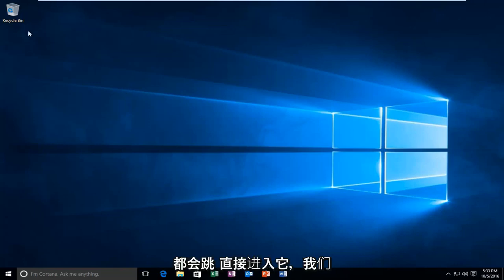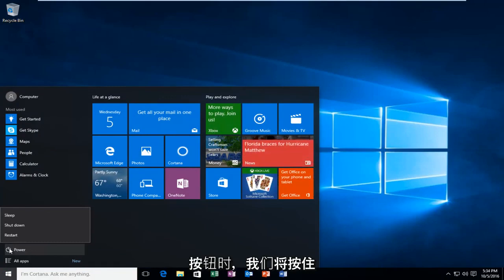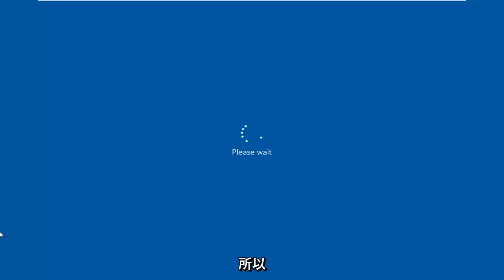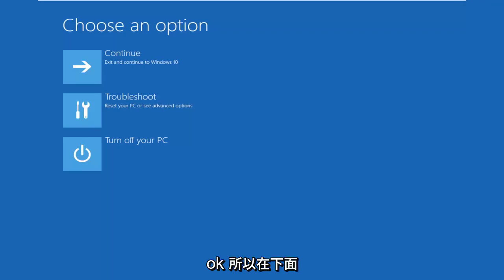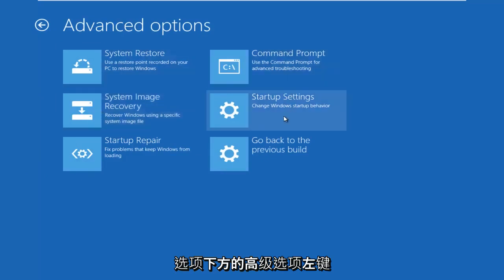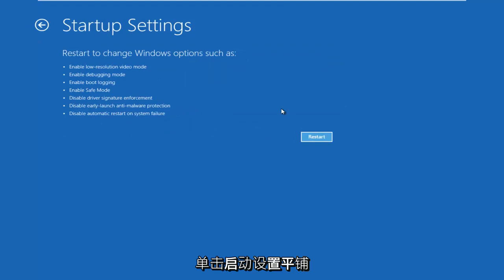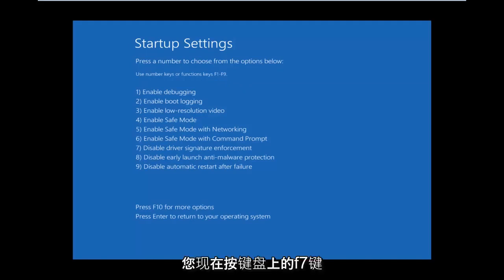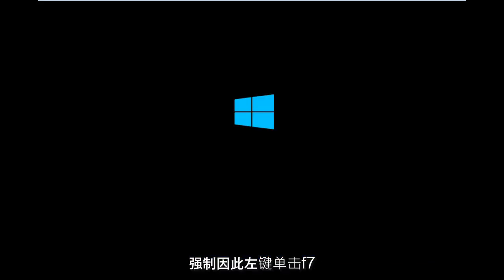如何修复Windows 8/10出现的0xc000021a错误？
本教程将向大家展示如何修复 Windows 11、Windows 10 和 Windows 8/8.1 中的错误警报 0xc000021a。

Windows 8/10 在首次发布时存在许多问题。过了一段时间，当微软开始推送更新时，一些错误得到了解决，但也有很多没有解决。其中一个错误与十六进制代码 0xc000021a 相关。

它指出您的 PC 遇到问题并需要重新启动。此错误出现在蓝屏死机中。因此，它可能有一些严重的问题会破坏 Windows 操作系统的内部结构。即使重新启动 PC，此错误也仍然存在。执行系统还原也不起作用。所以，你肯定想知道这个热闹的错误信息背后的原因。

错误 0Xc000021A 背后的原因：

更新 Windows 时会出现此问题。因此，更新后，它不会启动到 Windows 并显示此蓝屏死机以及错误。有两个文件是出现此错误的主要原因。这些文件在下面列出。

winlogon.exe：顾名思义，这个文件负责Windows内部的登录和注销操作。由于系统文件或第 3 方软件不匹配，此文件可能会损坏。如果此文件损坏，则此错误会导致 PC 启动到 Windows 登录。

csrss.exe：导致此错误的第二个文件是 Csrss.exe。此 .exe 文件属于 Microsoft 服务器或客户端。因此，该文件也可能被损坏，从而导致此错误。